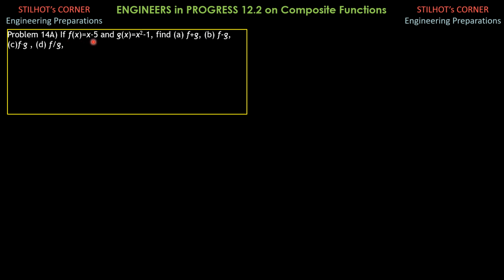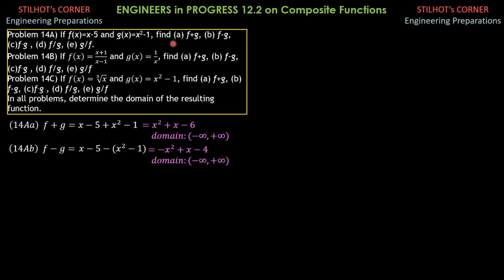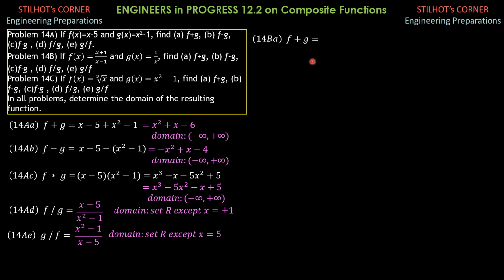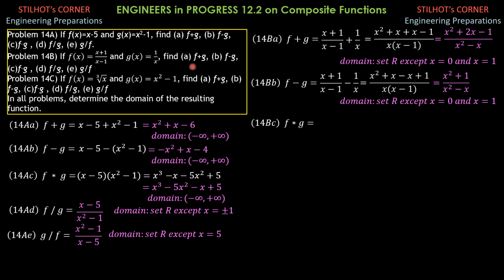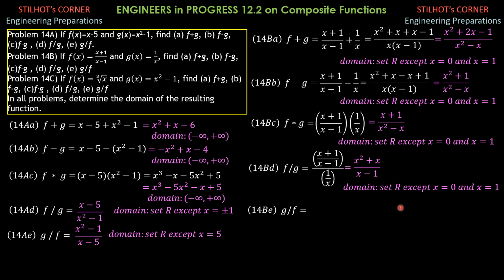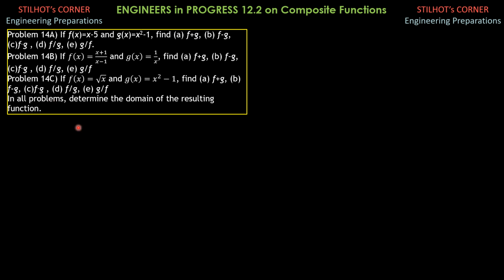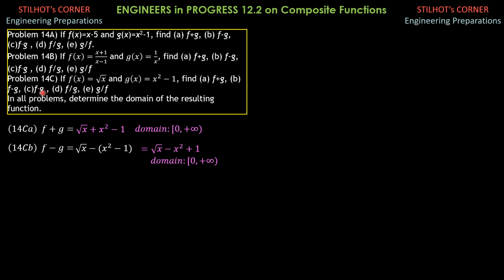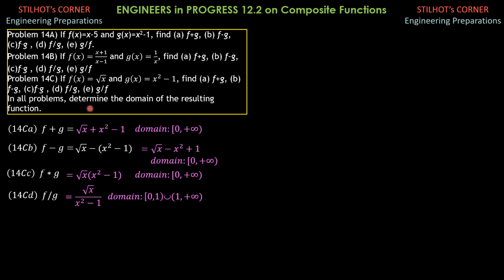Functions, Composite ENGINEERS in PROGRESS 12.2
This video contains exercises on functions and composite functions as well as determining the domain of the resulting functions.